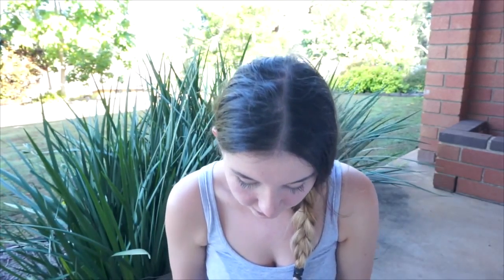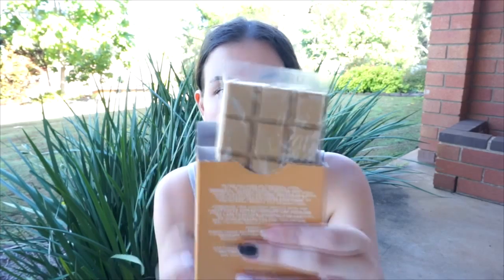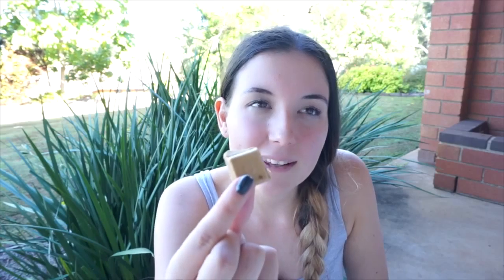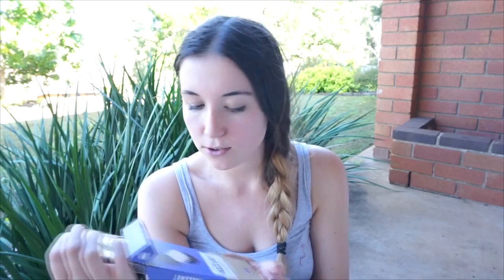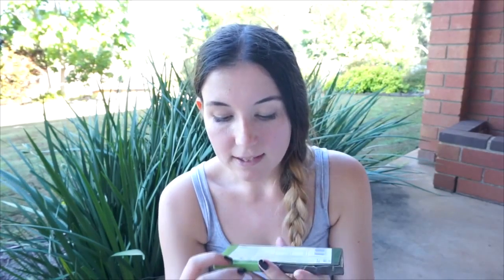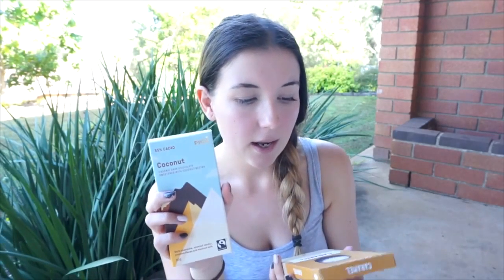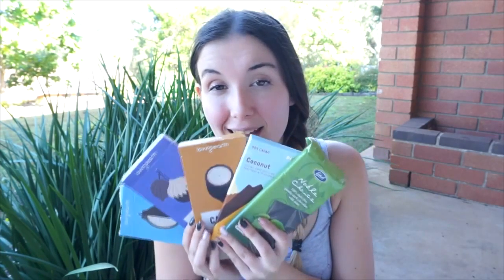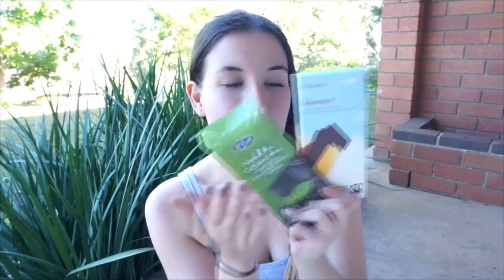EASTER VEGAN CHOCOLATE TASTE TEST // Emma-Lee Jane Vlogs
just a video about all the yummy vegan chocolate i tried over the Easter long-weekend!